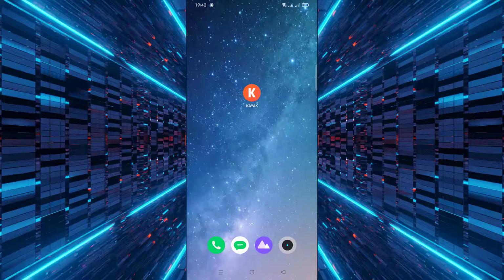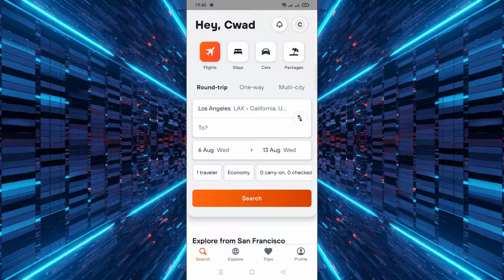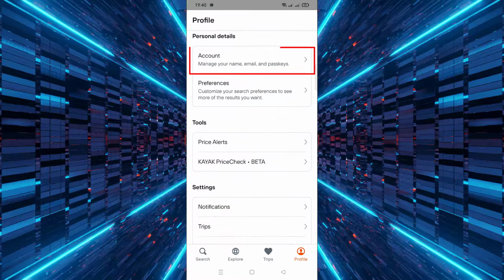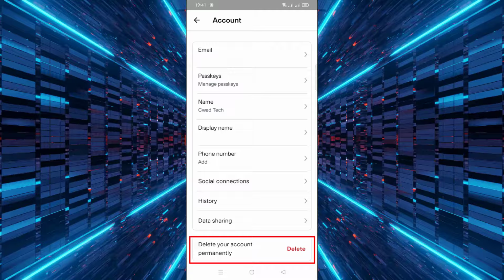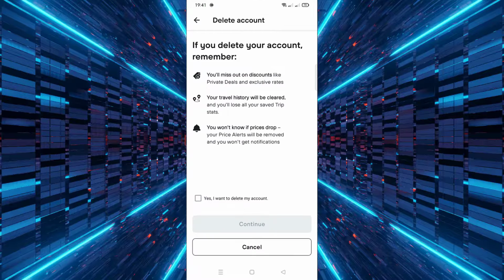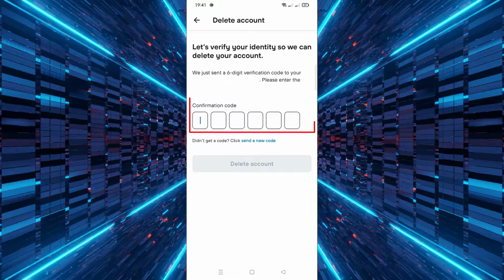How to Delete Kayak Account on Android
🧭 Learn how to delete your Kayak account permanently using the Kayak app on your Android phone. This guide is simple, quick, and works in 2025.

📱 In this video, you’ll follow a step-by-step tutorial to remove your Kayak profile directly from the app with email verification.

🔒 If you're concerned about privacy, account security, or simply no longer use the app, this method helps you close your account for good.

🛫 Whether you’ve stopped using Kayak for flights, hotels, or car rentals, this removal method applies to all.

📧 Includes how to verify your deletion using the email code sent by Kayak during the final step.

⚙️ Follow each step clearly: open the app, go to account settings, confirm deletion, enter code, and finalize.

🚫 No third-party tools or complicated steps needed. Only the Kayak Android app is required.

📌 Works with the latest Kayak app update on Android devices.